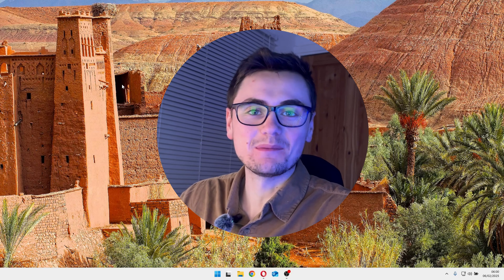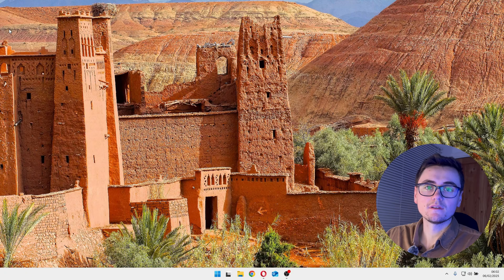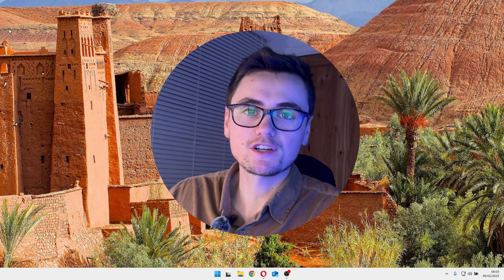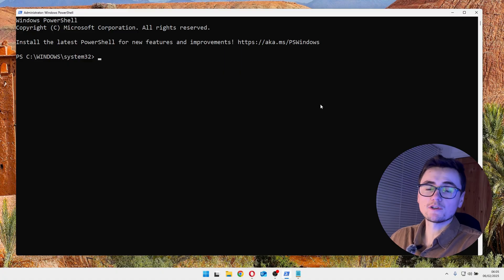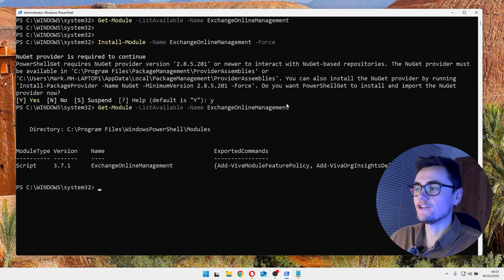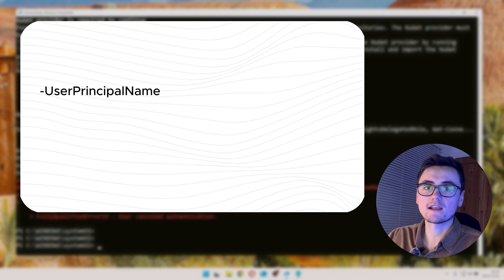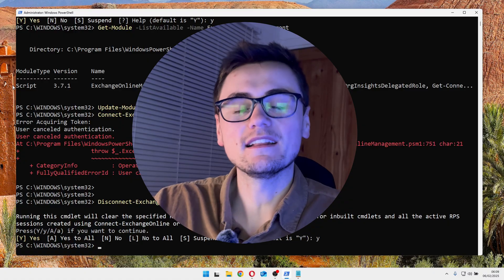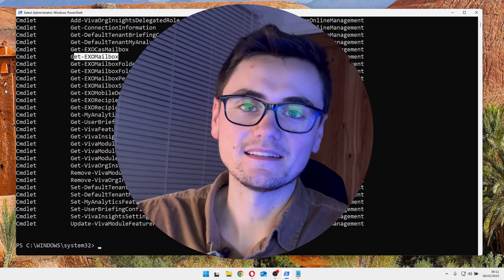Connect To Exchange Online PowerShell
Coming back to my roots a little bit with this post. My most recent ones have been around technologies that I typically don't handle, or write about.

Feels good to come back to PowerShell and Exchange so that I can show you how to connect to Exchange online PowerShell.

► Socials

► Chapters

00:30 Blog post and intro
00:30 Useful terminology
00:57 Why use PowerShell?
01:19 Open PowerShell as administrator
01:33 Check and install the module
02:40 How to disconnect
03:06 Learn more
03:37 Outro